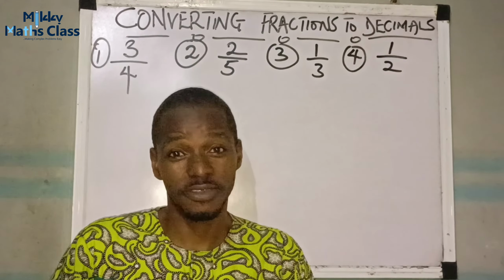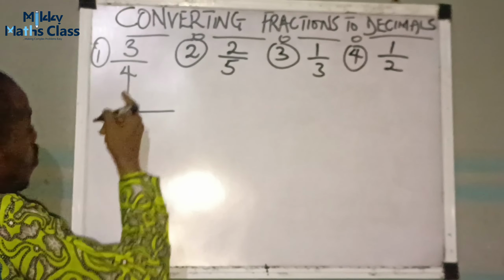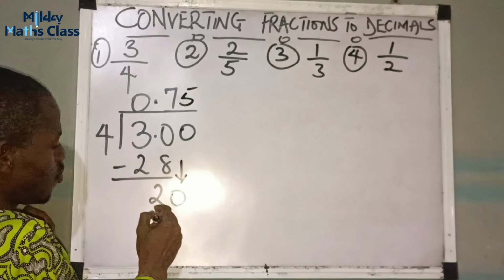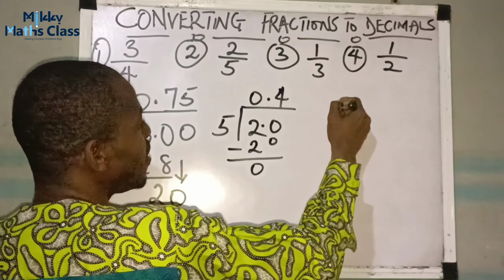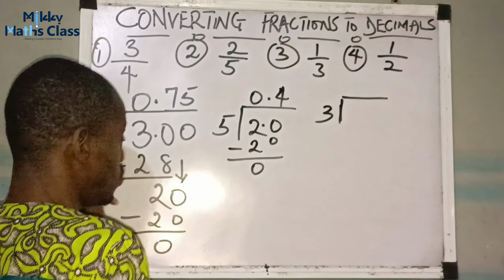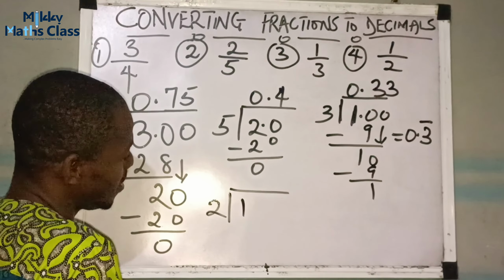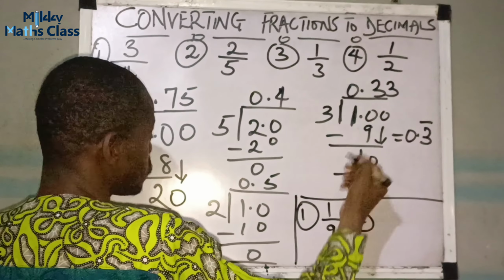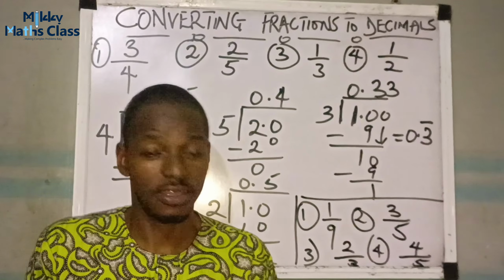How to Convert Fractions to Decimals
📚 How to Convert Fractions to Decimals | Easy Math Tutorial
Struggling with fractions? In this quick and clear video, you’ll learn how to convert any fraction into a decimal—step by step! Whether you're a student or just brushing up on math, this guide makes it simple.